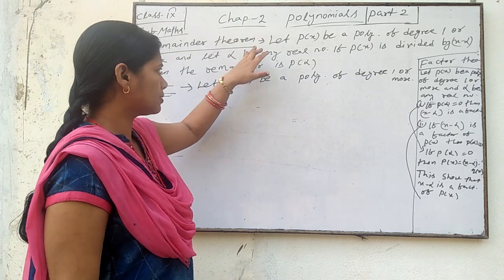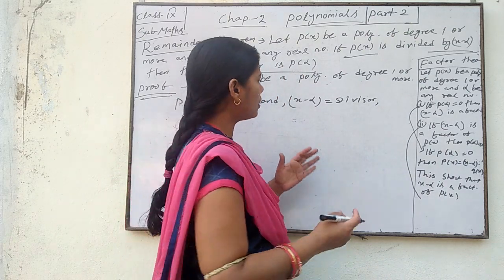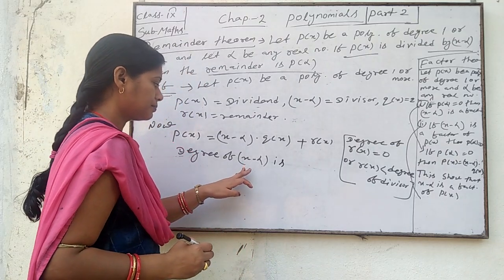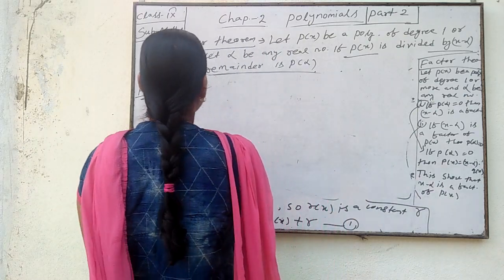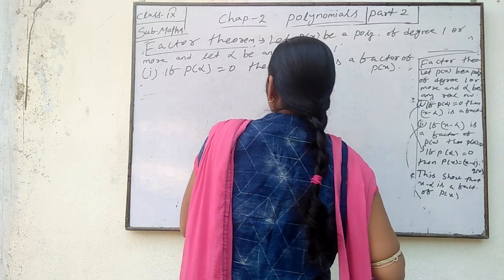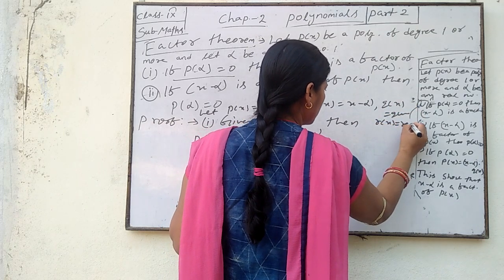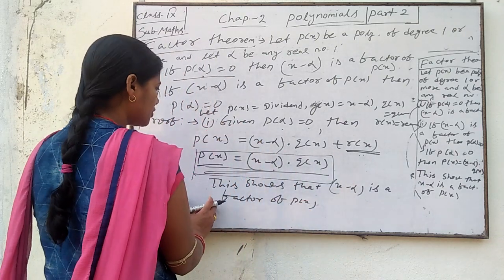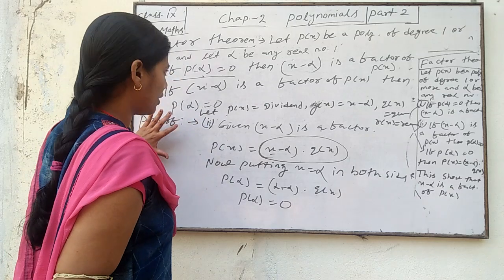Online Maths class for class- 9 (Part 2) by Chandrama Ma'am